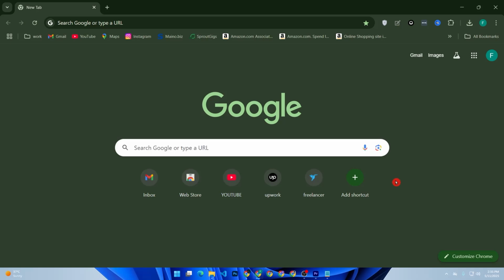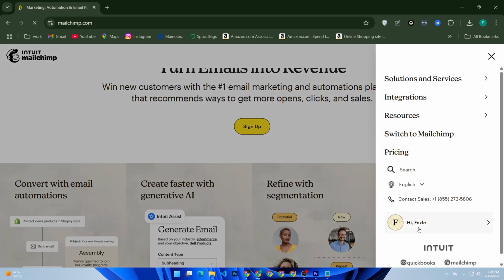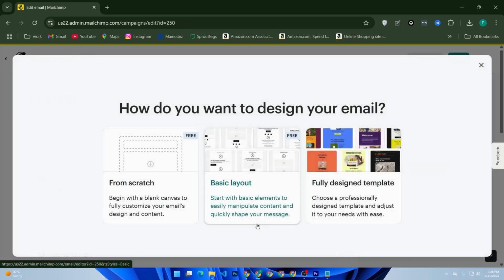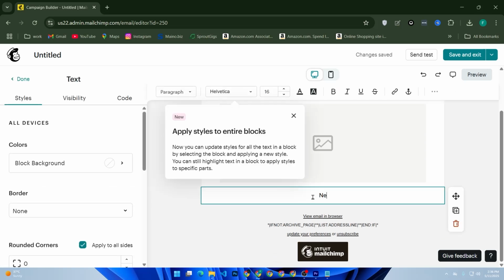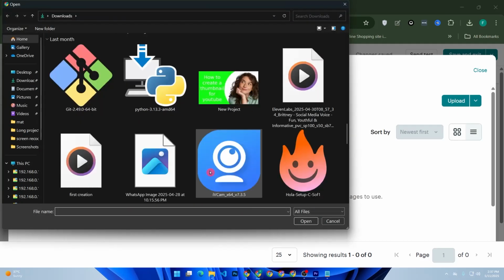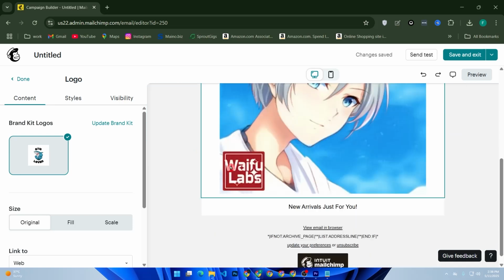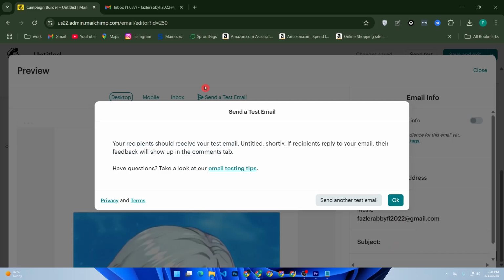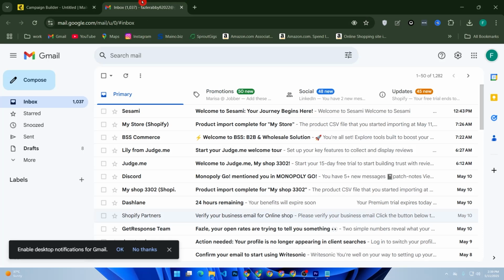Mailchimp Newsletter Tutorial (2025) How To Create A Newsletter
In this video, you will learn a step-by-step Mailchimp newsletter tutorial on how to create a newsletter easily and effectively. We cover everything from setting up your Mailchimp account to designing eye-catching email templates and managing your subscriber list. Whether you're new to email marketing or want to improve your campaign results, this guide will help you master Mailchimp newsletter creation and boost your engagement